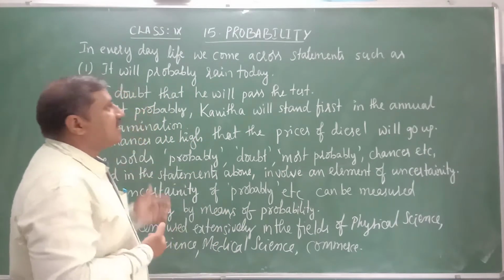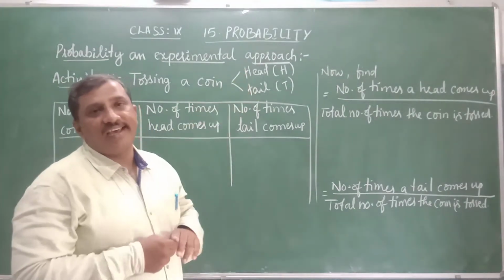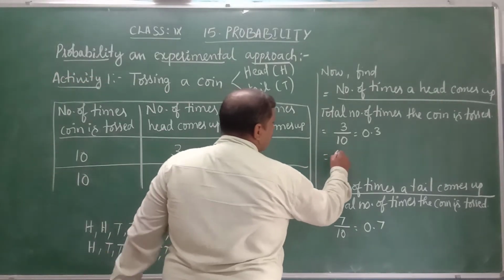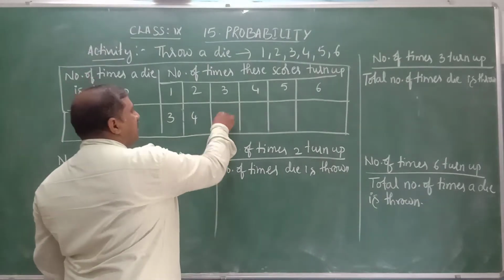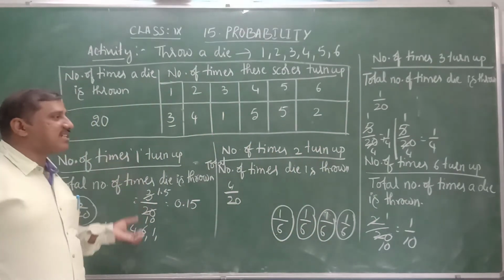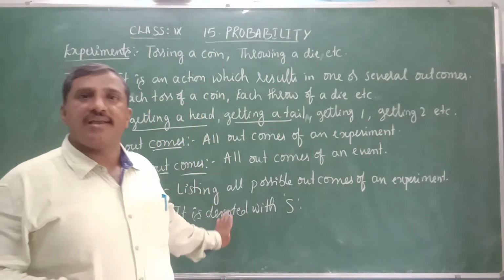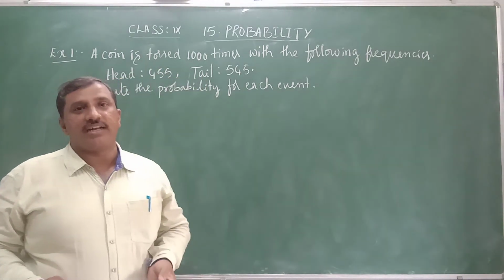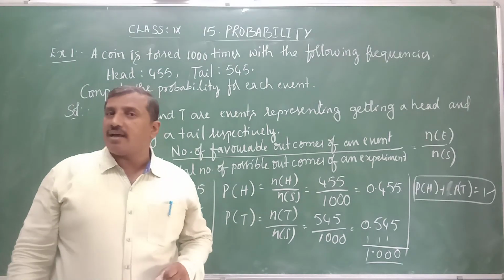Class 9 Maths Ch 15 Probability Part 1